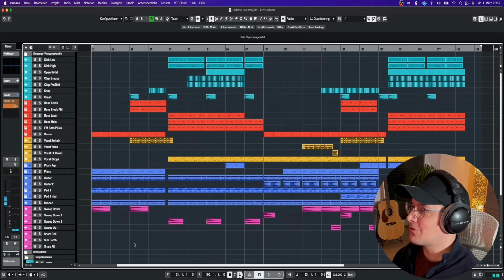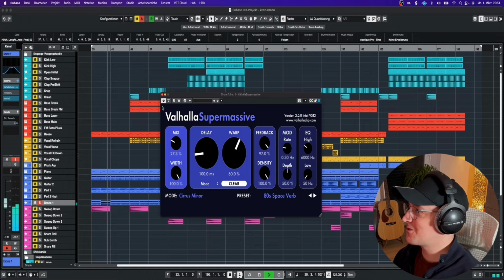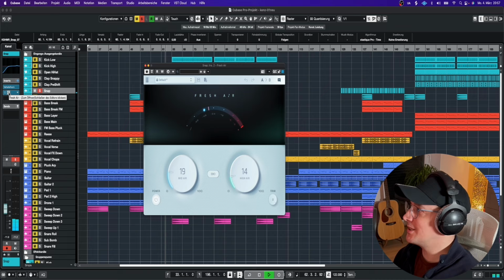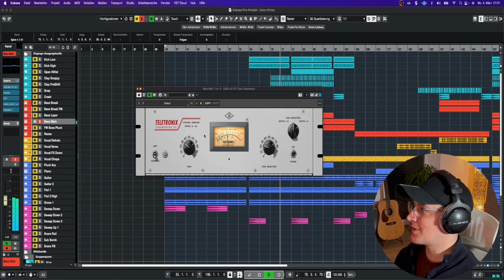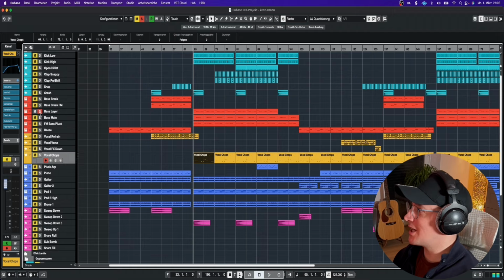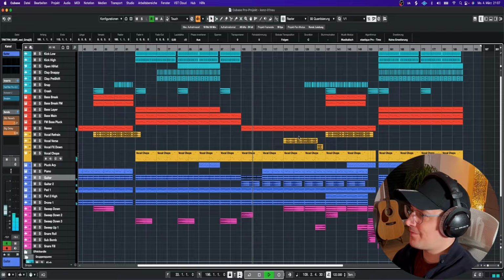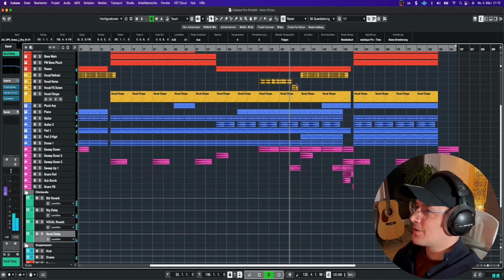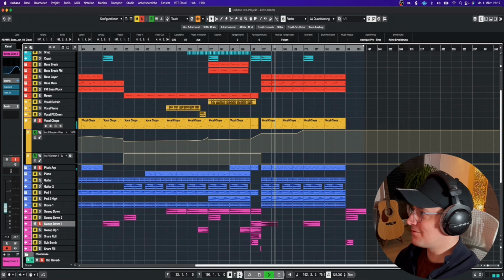How To Make Emotional Trance like Denis Kenzo in Cubase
BeatMinds Deconstruction Vol. 7

In this video tutorial, we will show you how to create emotional trance music similar to the style of Denis Kenzo using Cubase. Learn the step-by-step process of crafting beautiful melodies, powerful chord progressions, and atmospheric soundscapes to evoke emotion in your tracks. Watch as we dive deep into the production techniques and strategies that Denis Kenzo uses to create his signature sound.

Whether you're a beginner looking to learn the basics of trance production or an experienced producer wanting to refine your skills, this tutorial is perfect for anyone wanting to make emotional trance music like Denis Kenzo in Cubase.

Don't miss out on this opportunity to elevate your music production game and create tracks that resonate with listeners on a deeper level. Let's dive in and start creating emotional trance masterpieces in Cubase today!